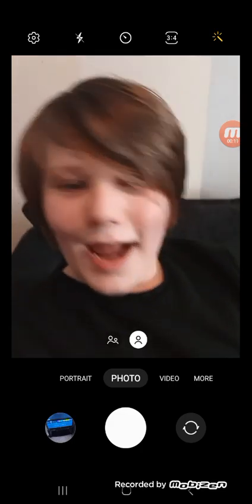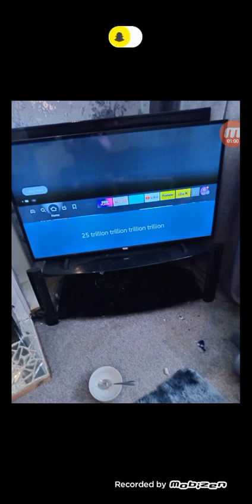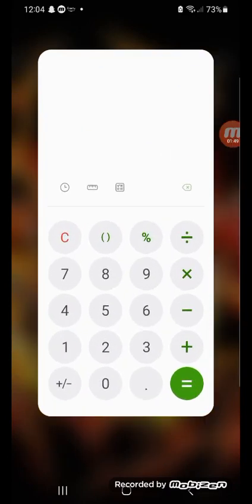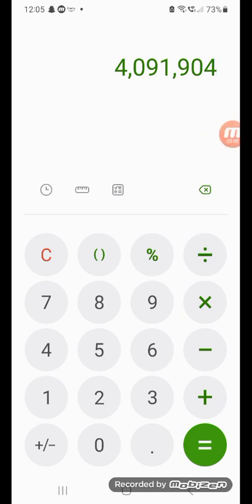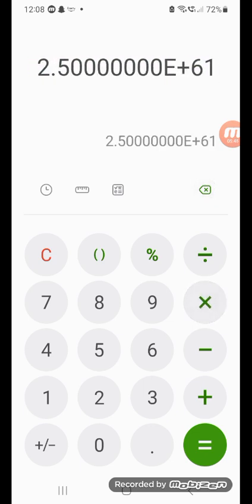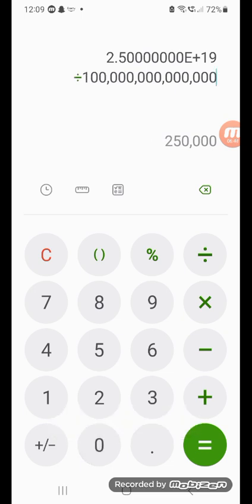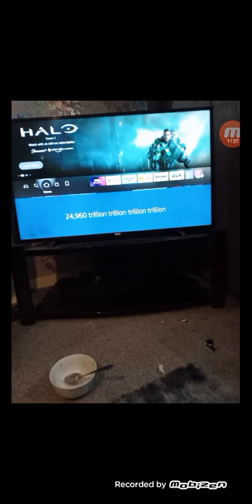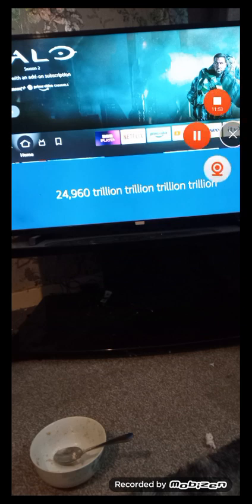Minecraft Steve's strength pt1